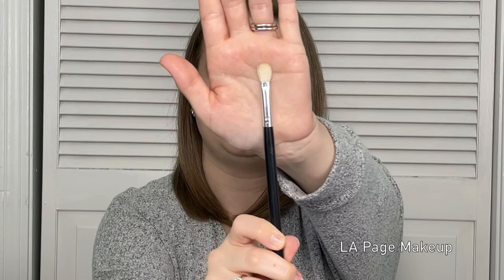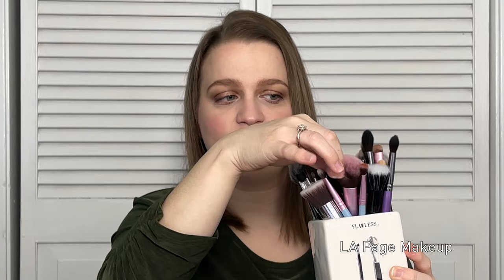Beauty Bootcamp is HERE!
**DOORS OPEN UNTIL FEBRUARY 14, 2021 9PM EST**
"The all-in-one, comprehensive course that elevates your makeup skills."

~Important Links~

Beauty Bootcamp (the all-in-one, comprehensive course that elevates your makeup skills)
My Etsy Shop (online courses & e-books)